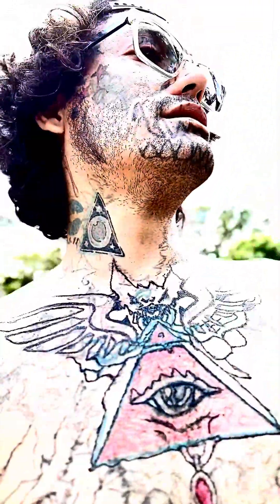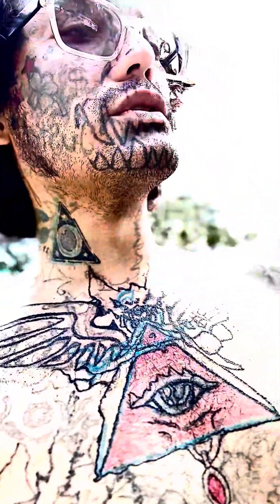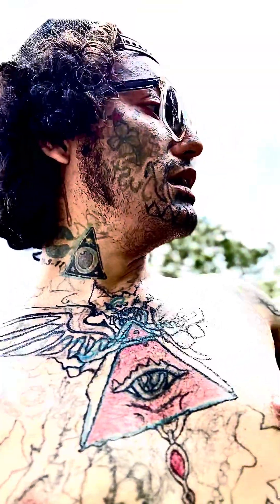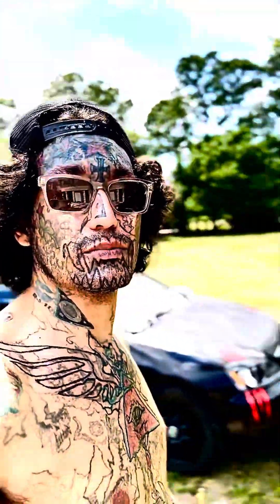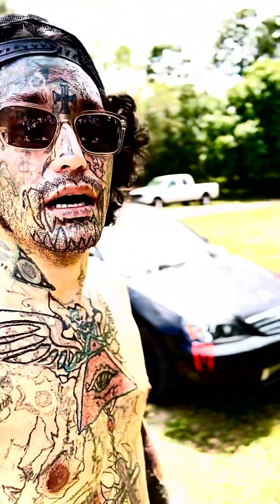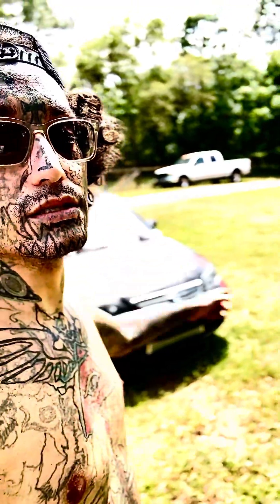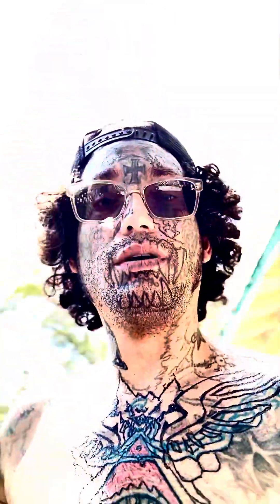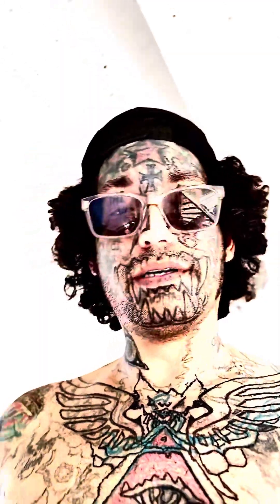ES1 CIVIC UPDATES D17A2 STAY TUNED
Honda life Honda civic